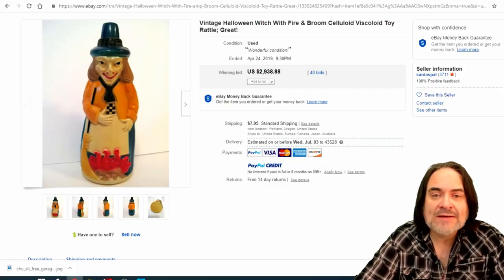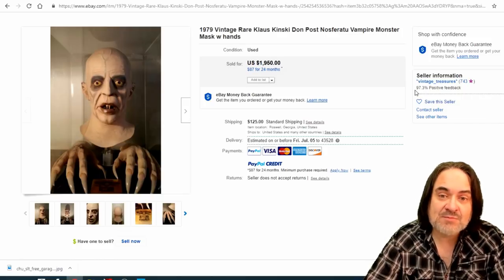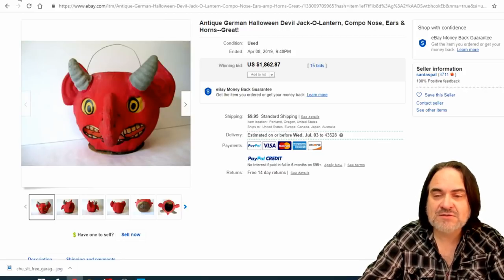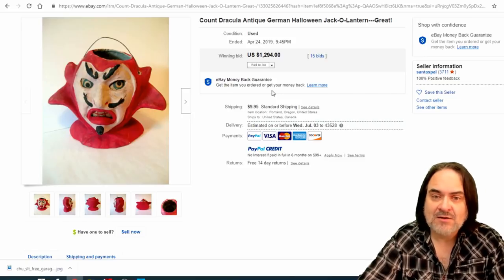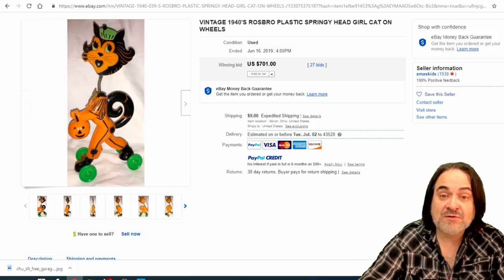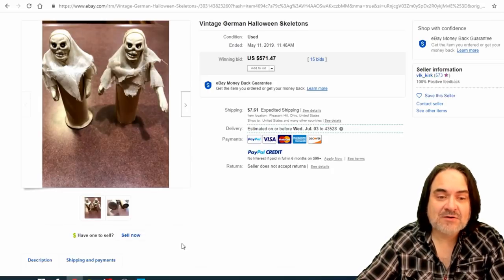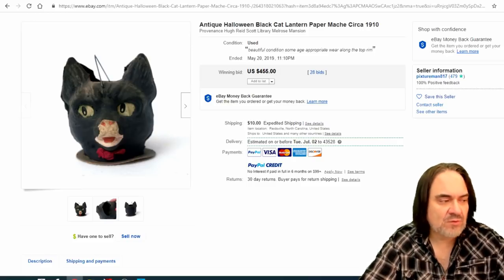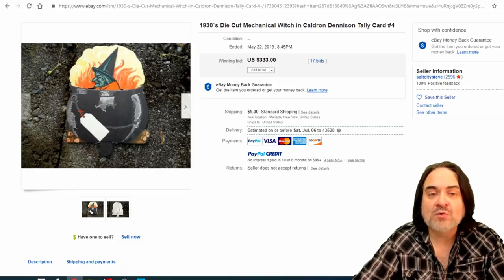Crazy Profit Holiday Items That Sell Fast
Some of the Mailing Supplies We Use:
2" Table Top Tape Dispenser
2” Tape For Dispenser Above
6" X 9" poly mailing bags
10” X 14” & Larger Poly Mailing Bags